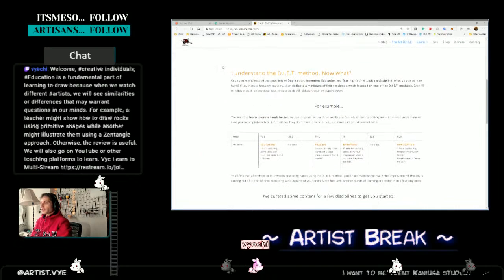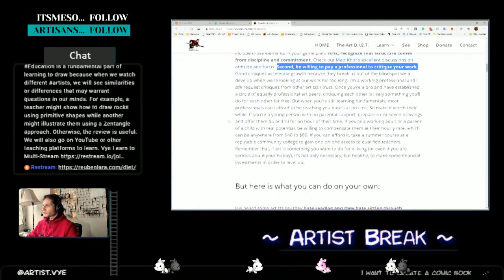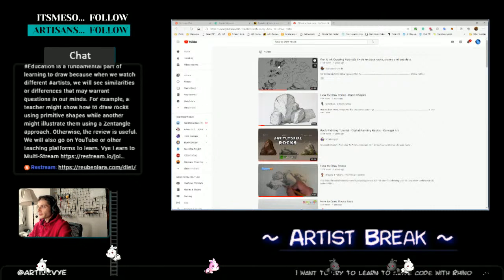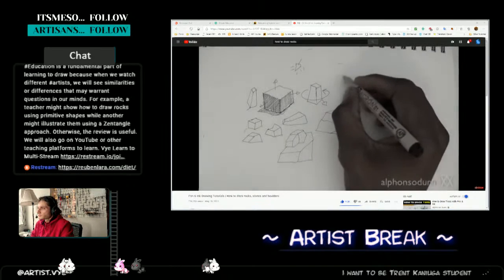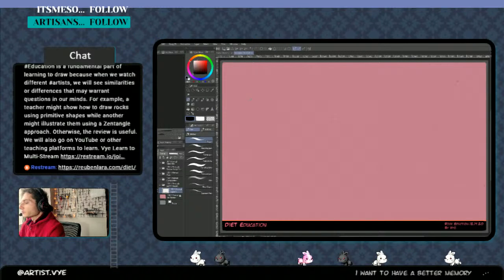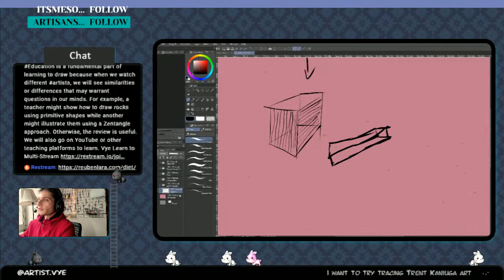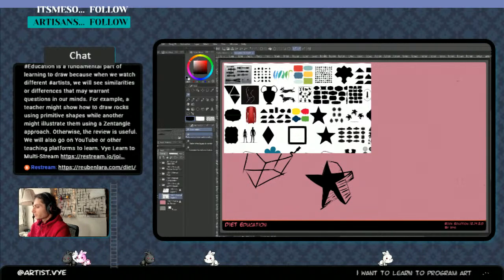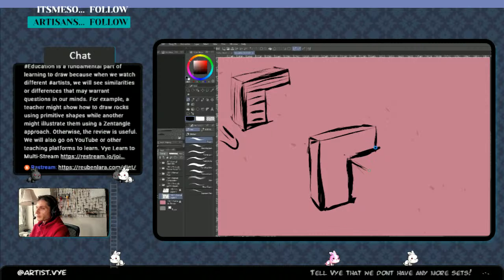Stream Education ~ 12.14.20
Welcome, creative individuals,

Education is a fundamental part of learning to draw because when we watch different artists, we will see similarities or differences that may warrant questions in our minds. For example, a teacher might show how to draw rocks using primitive shapes while another might illustrate them using a Zentangle approach. Otherwise, the review is useful. We will also go on YouTube or other teaching platforms to learn.

Vye